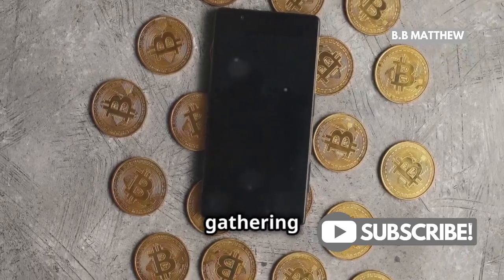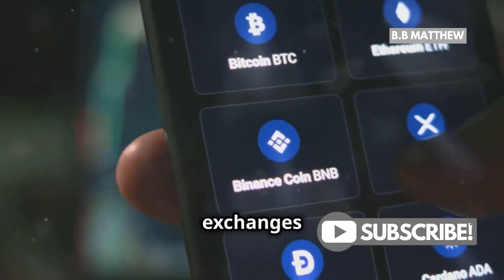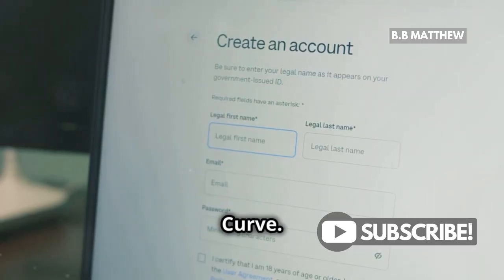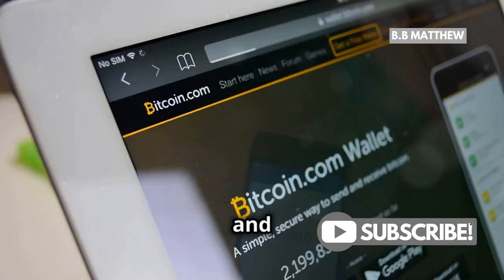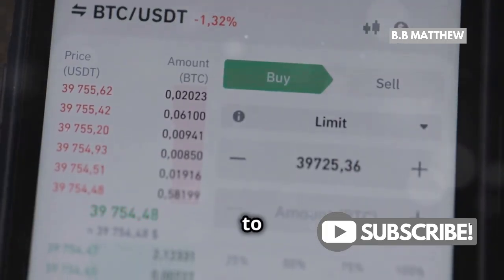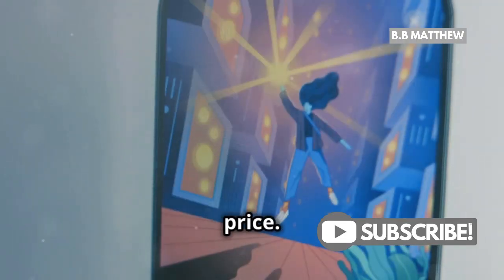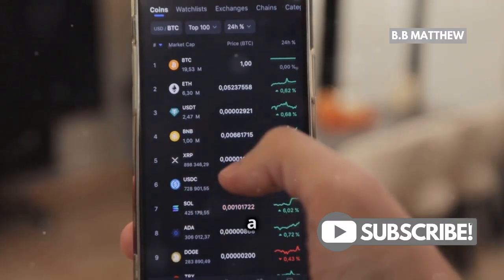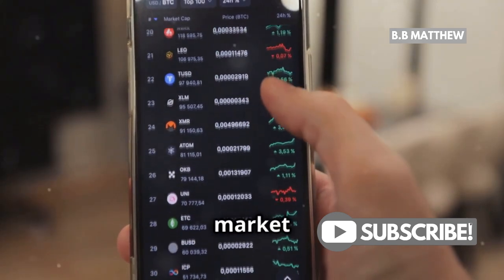How to Convert Bitcoin to Polkadot: A Step-by-Step Guide